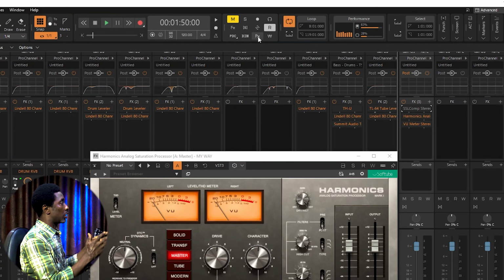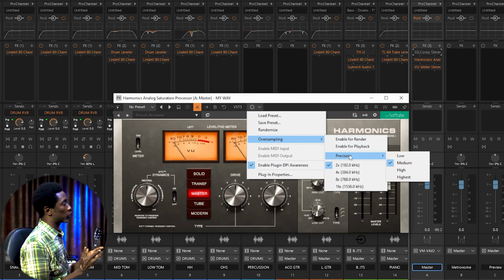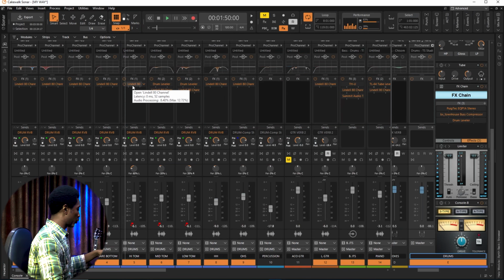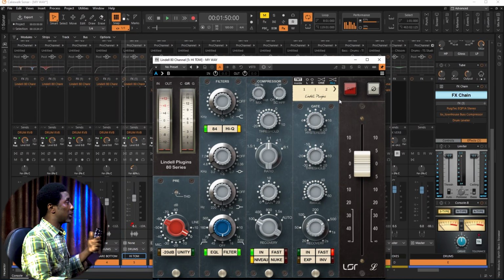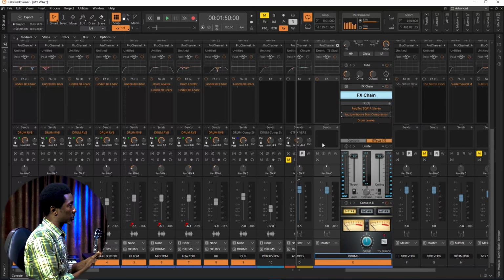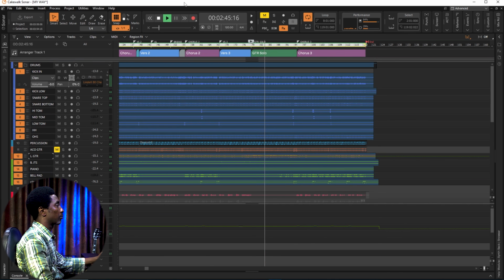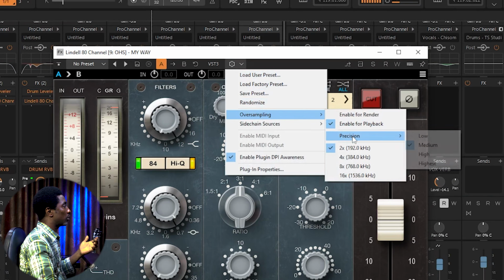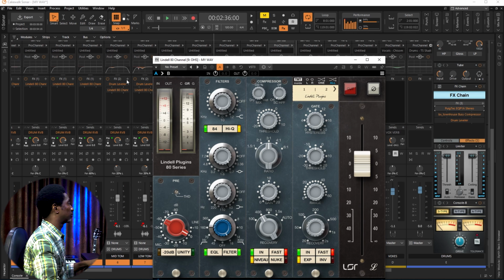This Oversampling Tips Will Improve Your Mix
Hi everyone, here in this video I will be working you through how to make use of oversampling to improve your mix output, as we all known that in a Digital World of music productions, recording and mixing, discussions of digital/analog conversion has been going viral and when it comes to audio bit and sample rate, this is a crucial topic and as some believes that higher sample rate helps introducing details to our recordings and mixing and with this there are few testimonies to that, and because many people are okay with 44.1khz and some with 48.1khz, and some truly love to do with higher sample rate of 96khz like I have been doing for a very longer years, but some are avoiding lager data files that occupies their PC storage due to a higher sample rate.

In this video I have taken time to show how oversampling compensates for quality lost due to low sample rate and this is possible without getting lager data files.

Watch and enjoy, have fun making music, have fun mixing!